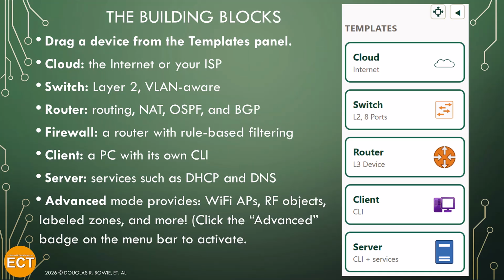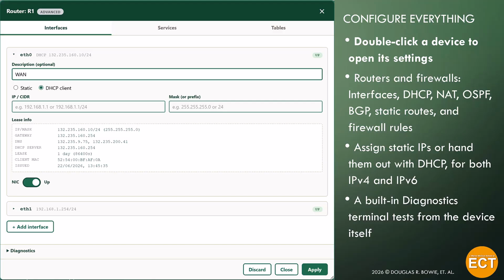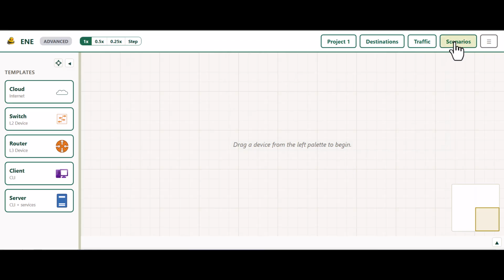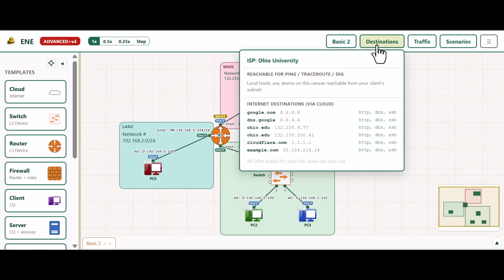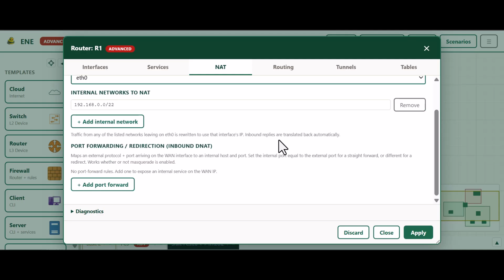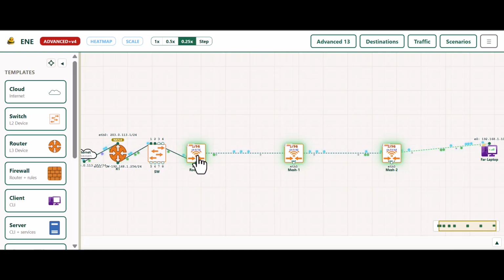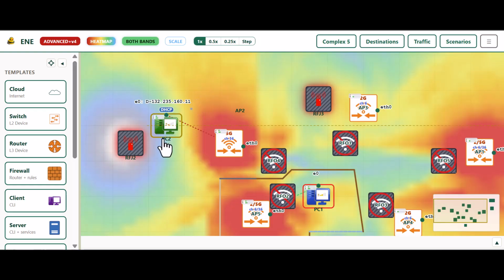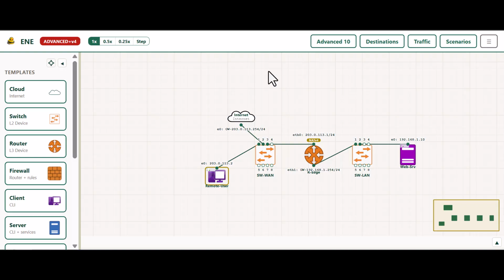N49.0-ENE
ECT Network Emulator (ENE)